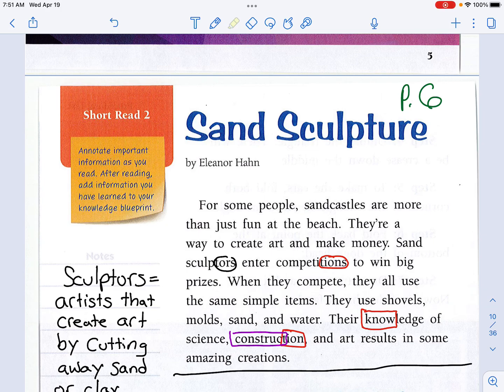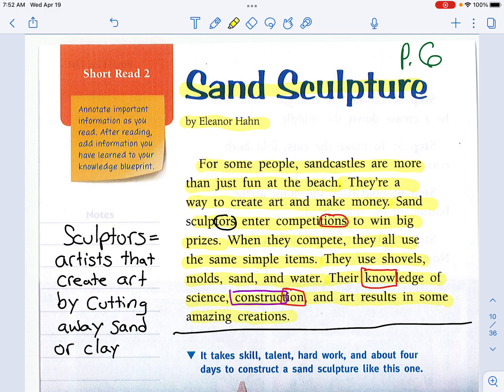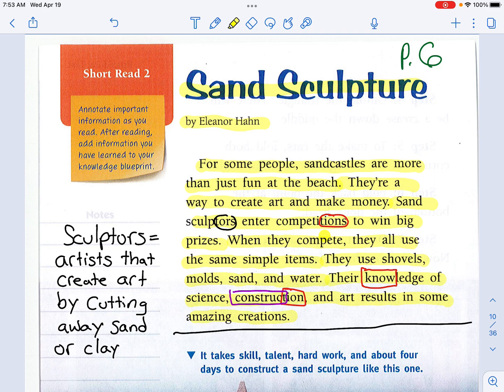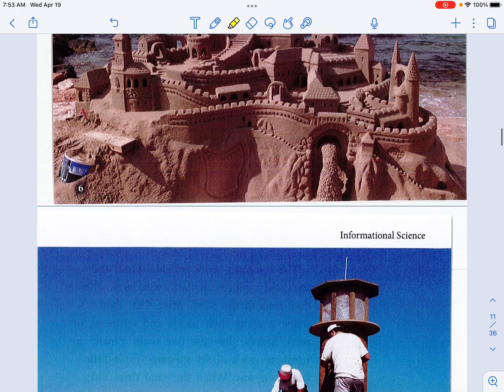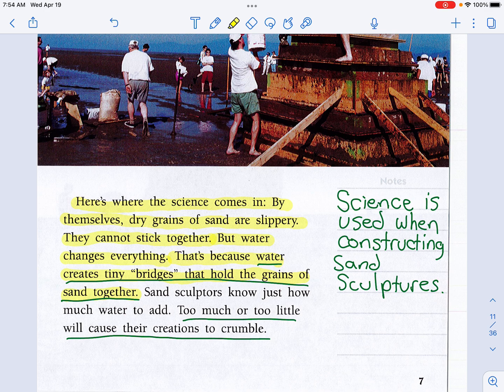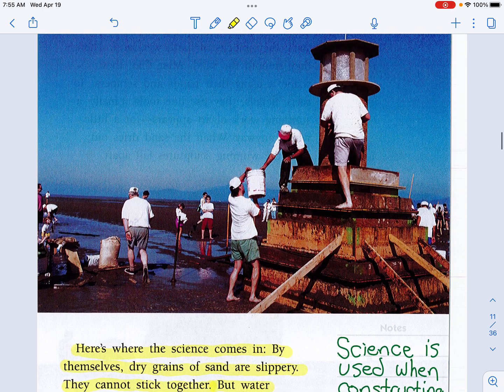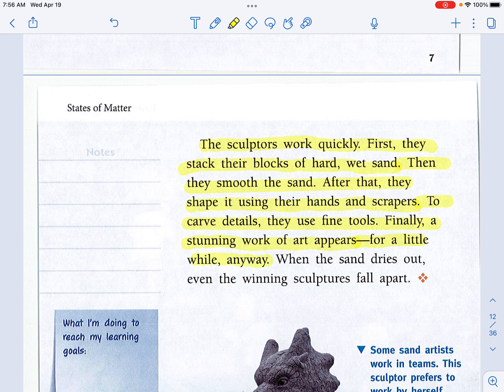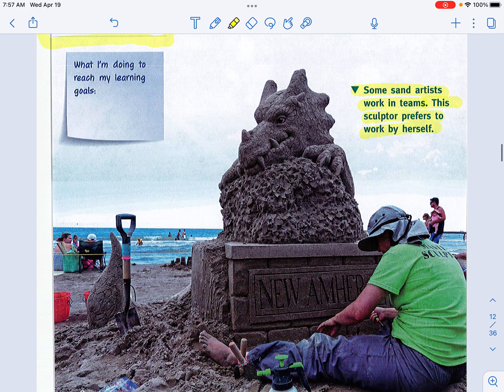Sand Sculpture Read Aloud for Students unit 10￼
Passage from benchmark advance Florida level to unit 10 read aloud for students.￼